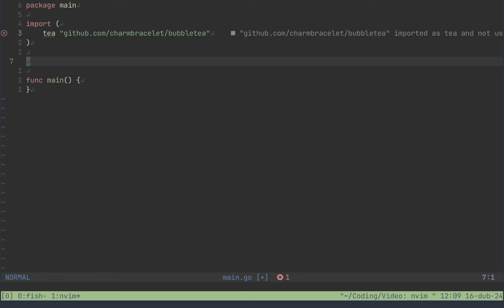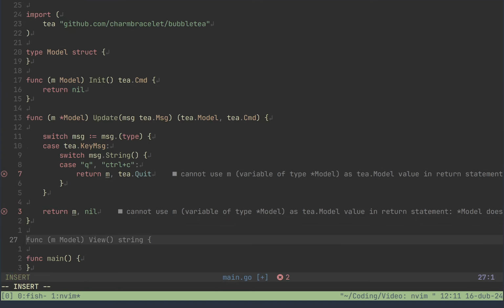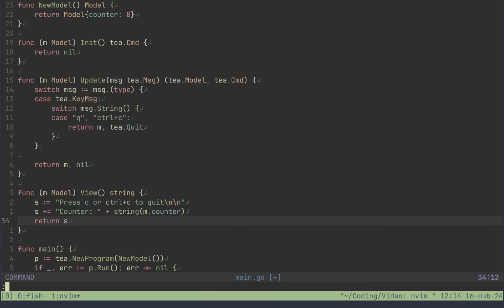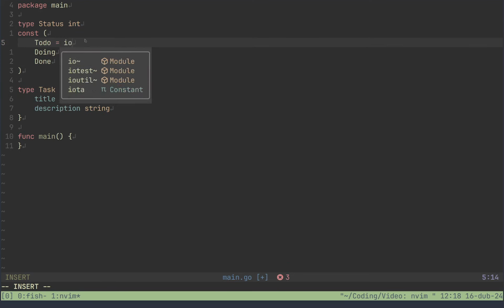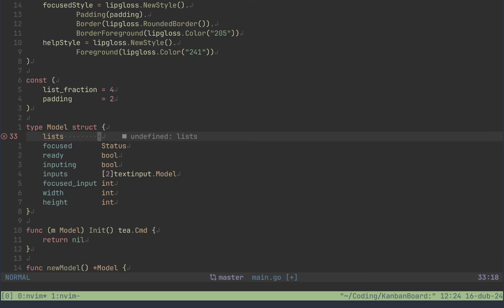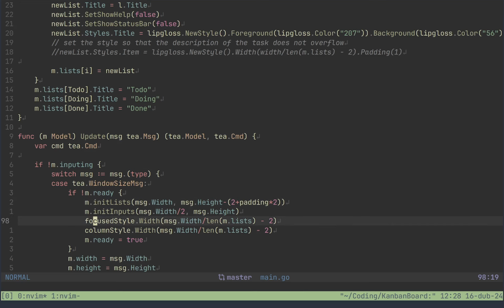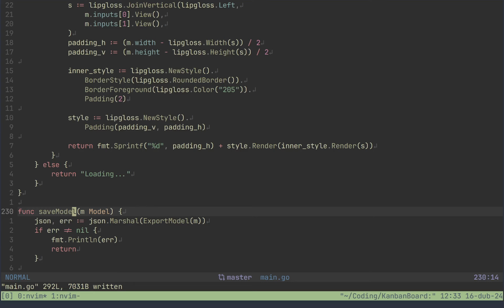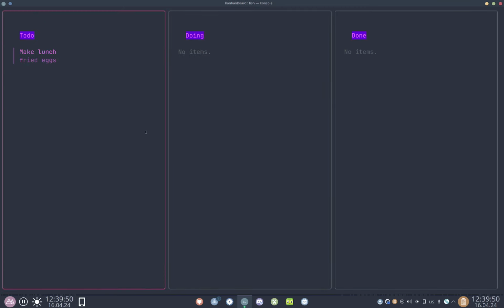Creating a task manager terminal app in Go